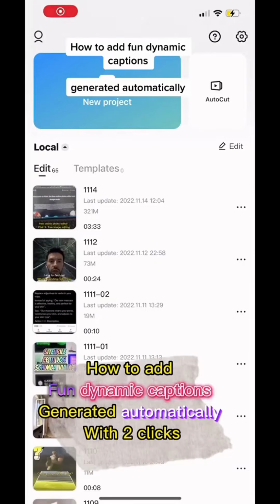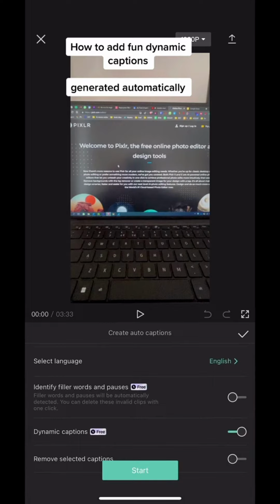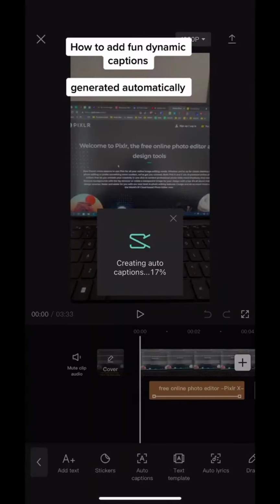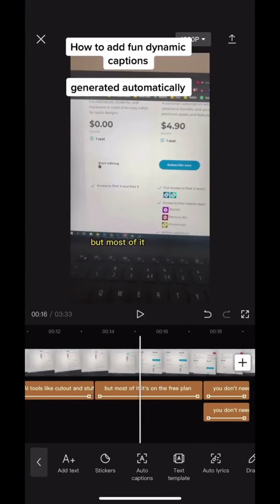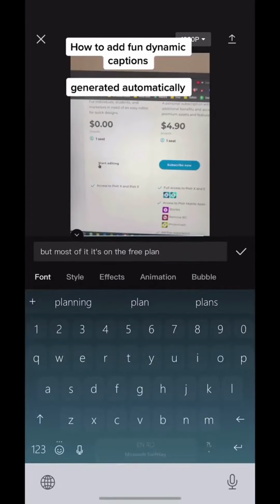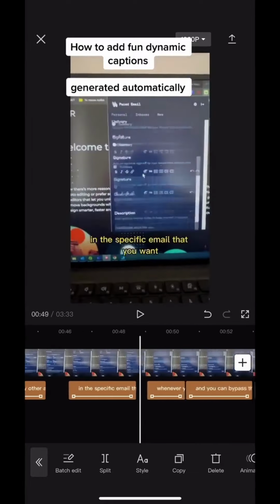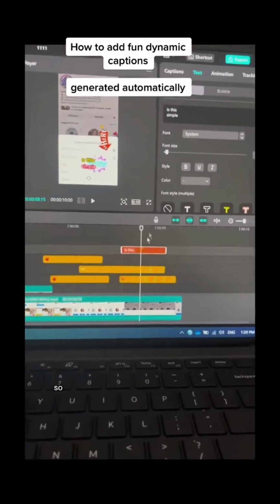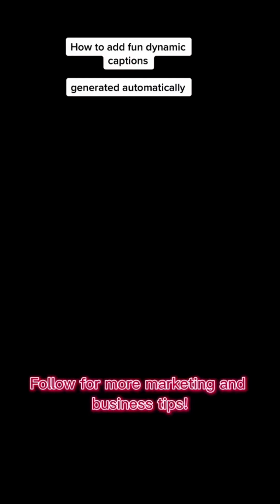How to add fun dynamic captions generated automatically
The Tools that I use daily to make money for my clients- most are free!

YouTube SEO made easy-Discover the best TAGs to get traffic for your videos

To become a social media marketing specialist, all you need is SocialBee!

➤ ABOUT OUR CHANNEL:
Hi! I'm David. We cover a lot of interesting content such as productivity, what tools to use to grow an online business, motivational content for future entrepreneurs,  and more!

➤ GET IN TOUCH:
Follow @promovarecudavid and my backup account @business.marketing.david for more small business marketing  tips and tricks!
If you want to build a small business, you need me to help you create an amazing website that will actually engage people, a marketing specialist for social media (facebook , Instagram and much more) as well to invest in growing your business by email campagins ,email marketing and much, much more!